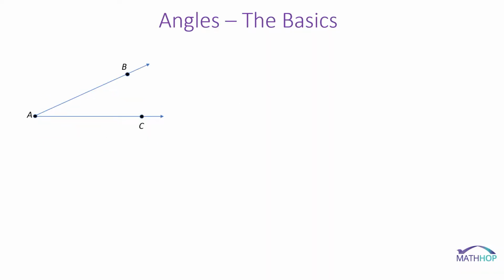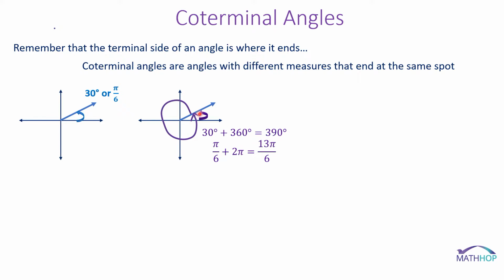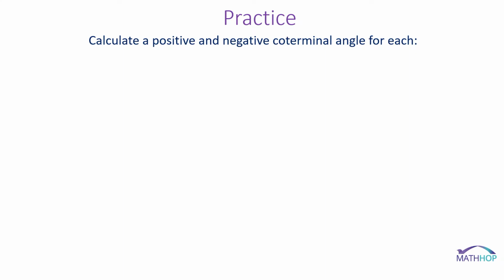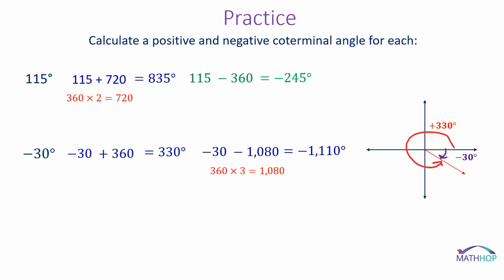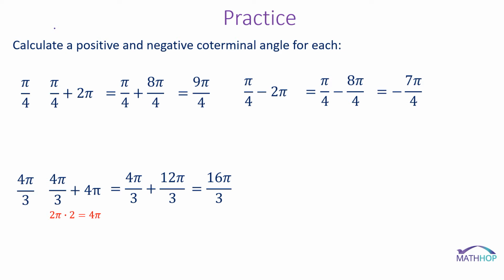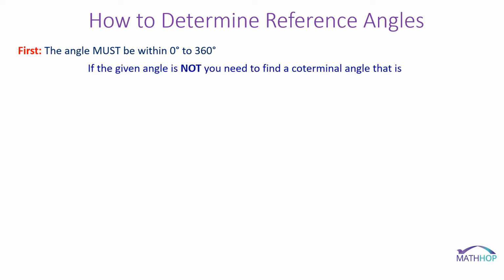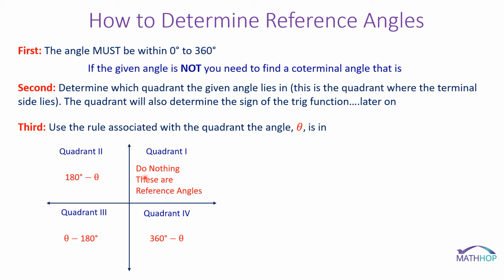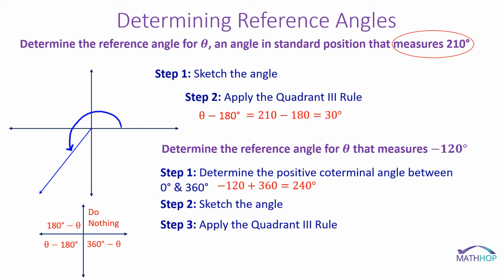Determine Coterminal & Reference Angles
In this MathHop lesson we will learn how to determine positive and negative coterminal angles in both degrees and radians. We will also learn how to determine reference angles and understand how reference angles will be helpful in trigonometry.